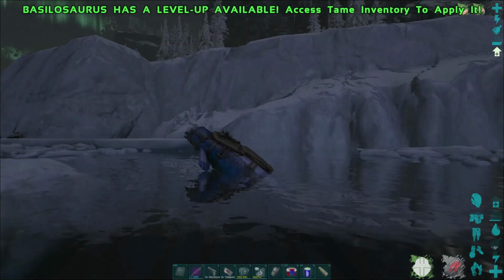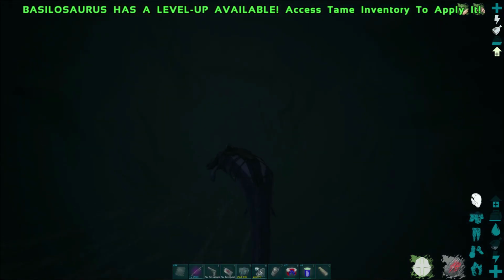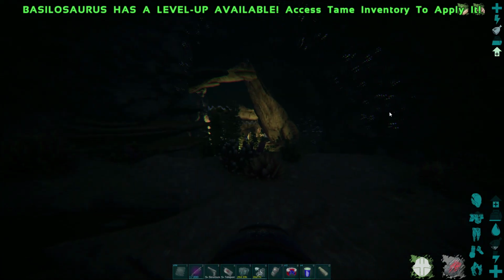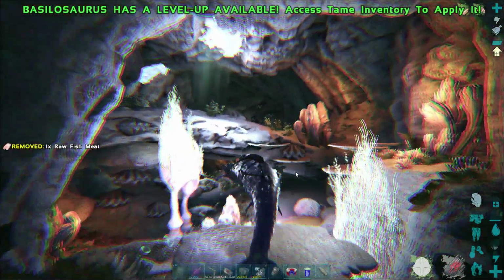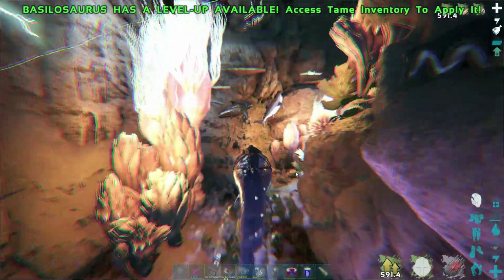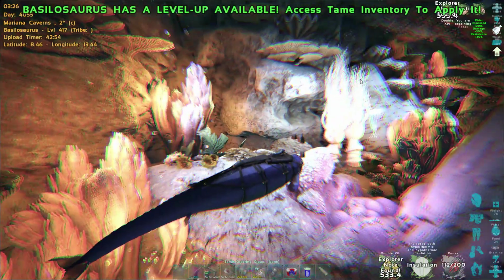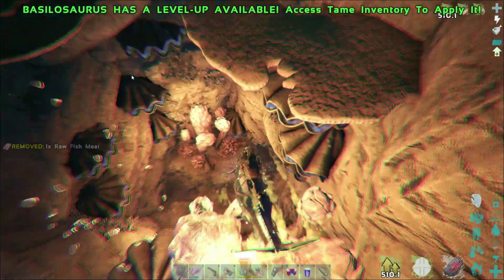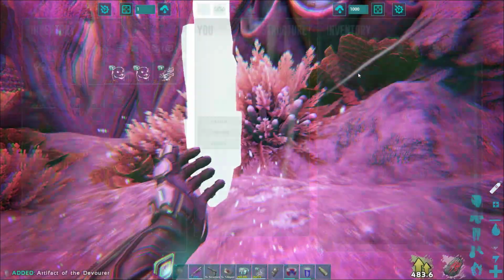How to get the Artifact of the Devourer on Fjordur | Ark: Survival Evolved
In this video I'll show you how to get the Artifact of the Devourer on Fjordur.